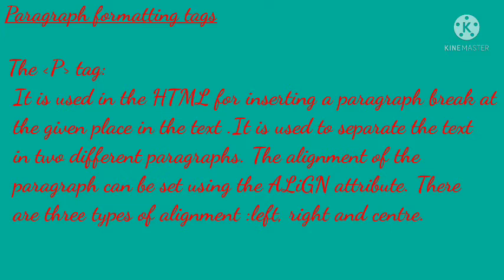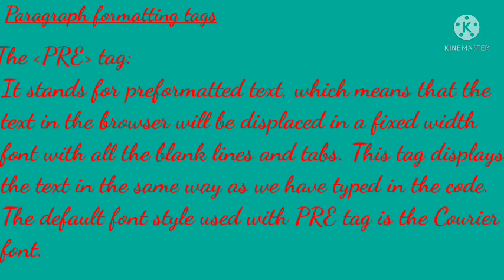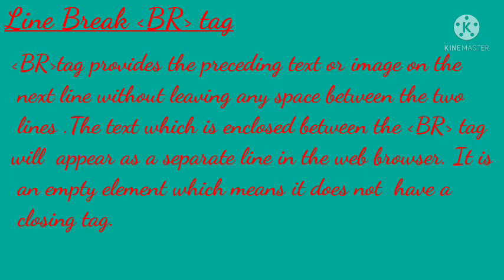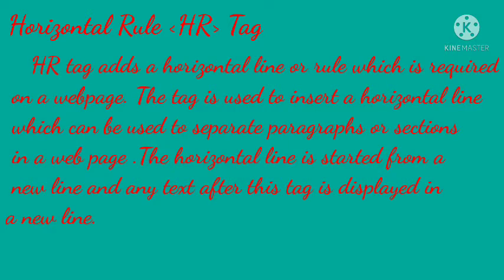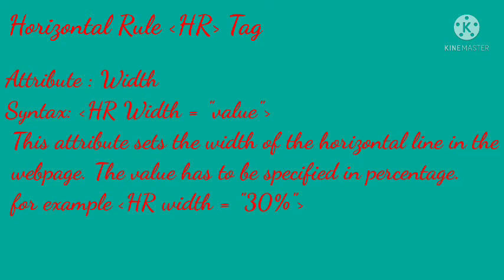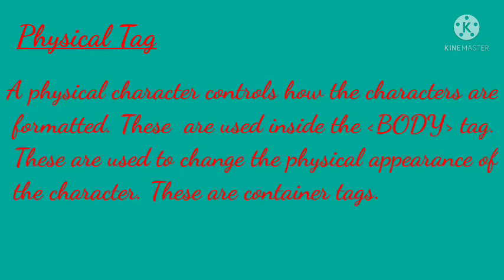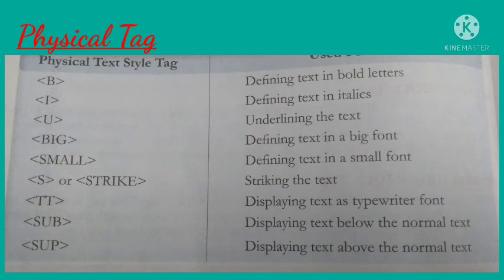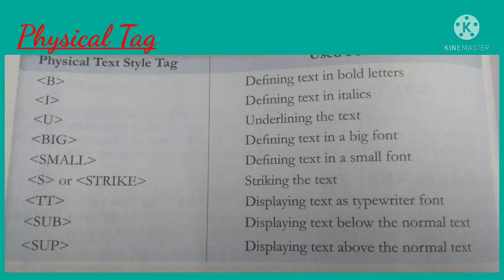Class 7 chapter 6 Introduction to HTML5 part 6